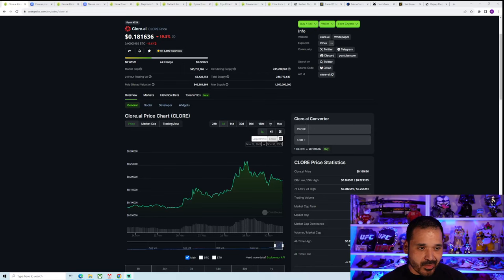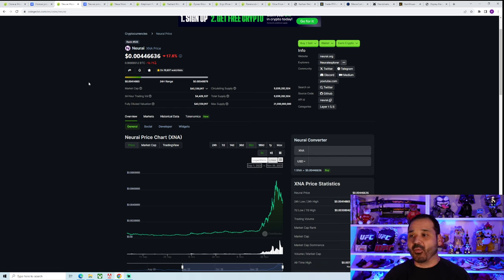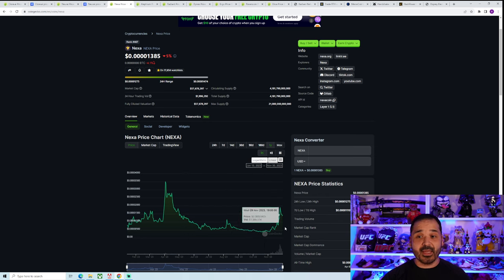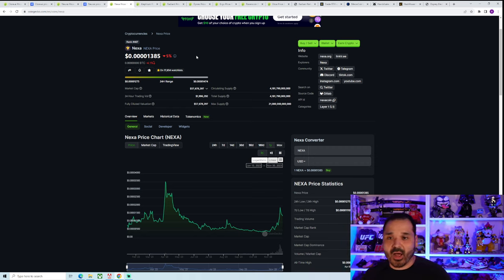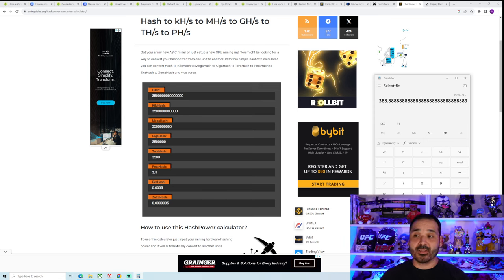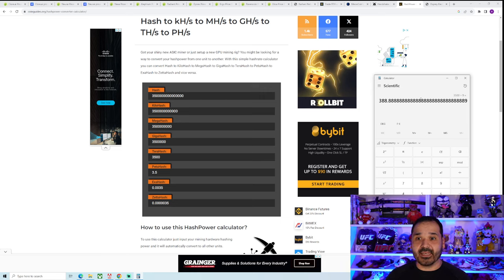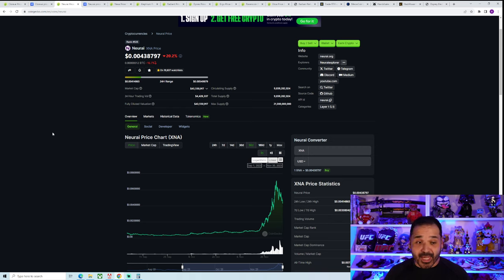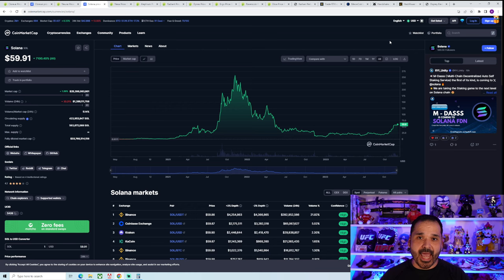GPU Mining Coins Pumped BIG! Neurai Clore Alephium Nexa Up BIG! Now What?! Next Moves.. ETICA KLS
Gpu Mining Updates Nov 2023.